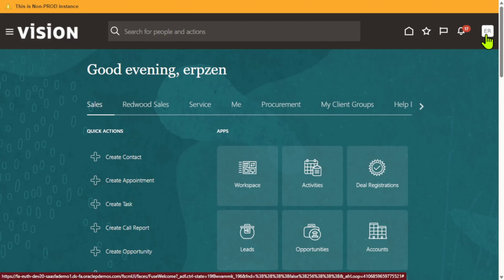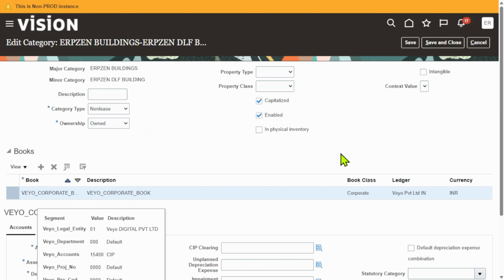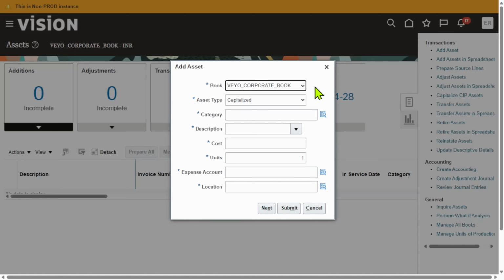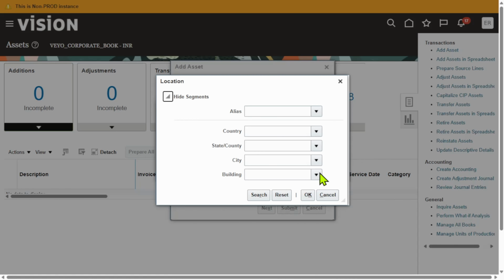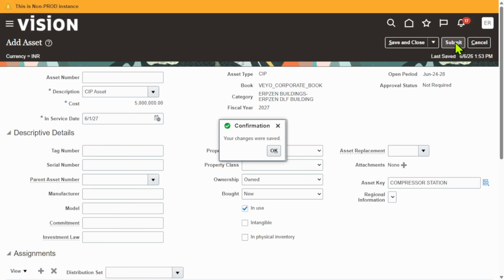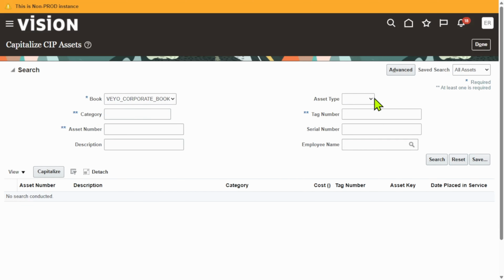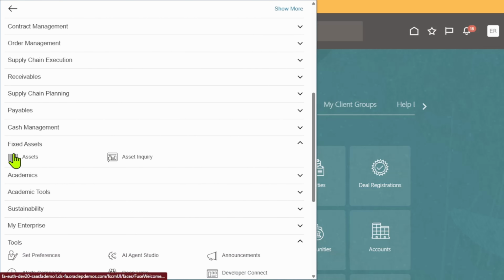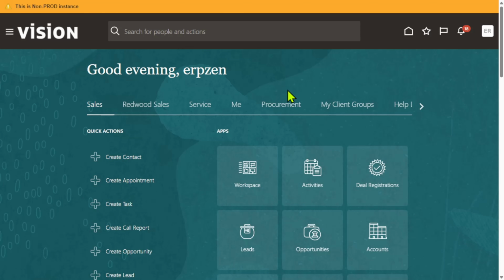12. How to Create and Capitalize CIP Assets in Oracle Fusion Fixed Assets | Complete Tutorial 🚀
@erpzen 🚀 Creation and Capitalization of CIP Assets in Oracle Fusion Fixed Assets

In this video, you'll learn how to Create and Capitalize Construction-in-Process (CIP) Assets in the Oracle Fusion Fixed Assets Module step by step. 📚

🔹 What is a CIP (Construction-in-Process) Asset? 🏗️
🔹 Why are CIP Assets used in organizations? 🏢
🔹 Creating a CIP Asset in Oracle Fusion 🛠️
🔹 Adding project and cost information 💰
🔹 Monitoring CIP asset balances 📊
🔹 Capitalizing CIP Assets into Fixed Assets 🔄
🔹 Accounting impact of capitalization 🧾
🔹 Best practices and key considerations ⭐

✅ CIP Asset Creation
✅ Asset Cost Tracking
✅ Capitalization Process
✅ Accounting Entries Overview
✅ Real-Time Oracle Fusion Demonstration

🔹 Students & Freshers Learning Oracle Fusion
🔹 Fixed Assets End Users

📌 Module: Oracle Fusion Fixed Assets (FA)
📌 Topic: CIP Asset Creation & Capitalization
📌 Level: Beginner to Advanced